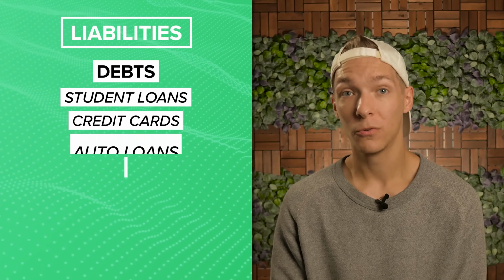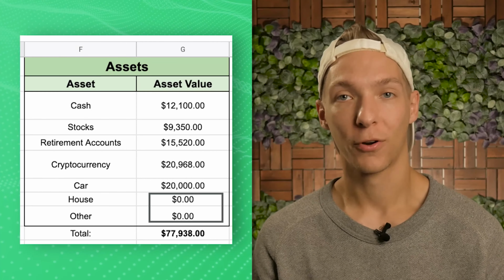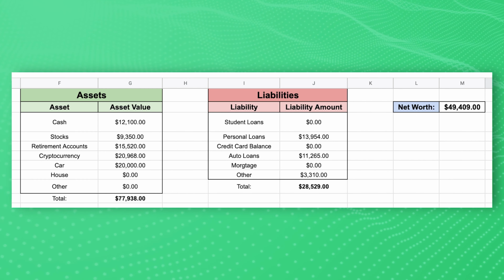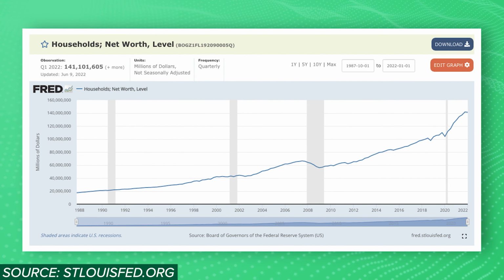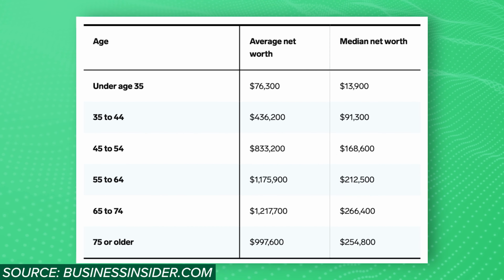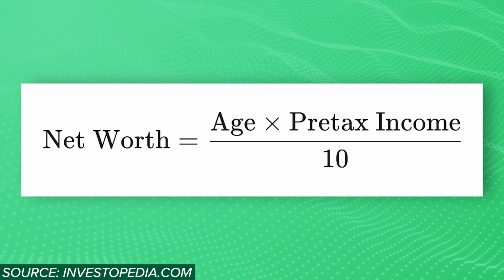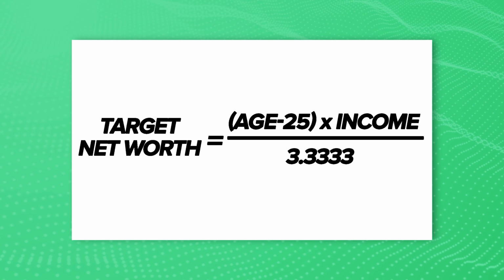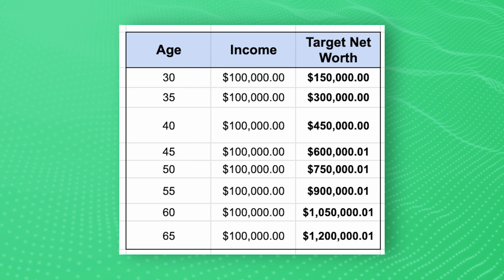How to Calculate Your Net Worth [FREE Spreadsheet]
Here's how to calculate your net worth, and a free spreadsheet I made to track it over time!

Use this link and "Make a Copy" to edit the values and track net worth over time:

00:00 - Intro
0:48 - How to Calculate Your Net Worth
1:31 - Net Worth Spreadsheet
4:16 - Net Worth by Age
6:24 - Net Worth by Income (Best Formula)
8:42 - How to Increase Your Net Worth
9:56 - Watch Next

(Earn 8% APY, FREE COINS & Discounted Trading Fees)